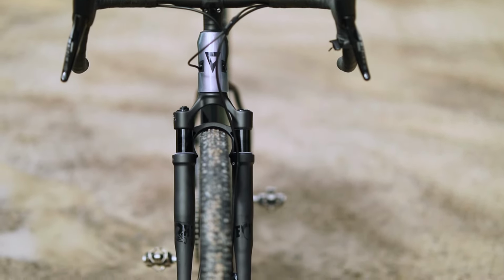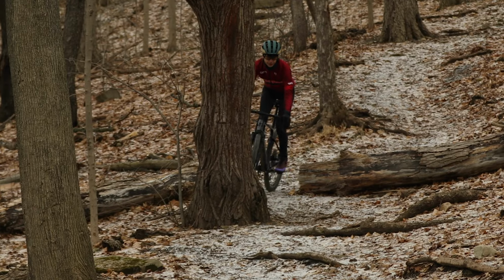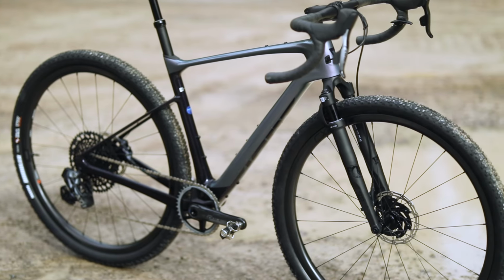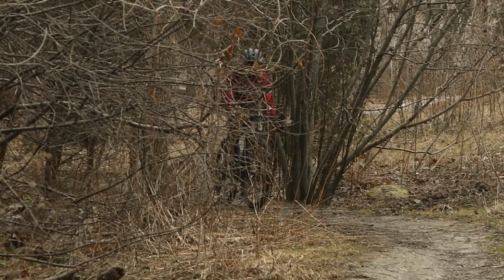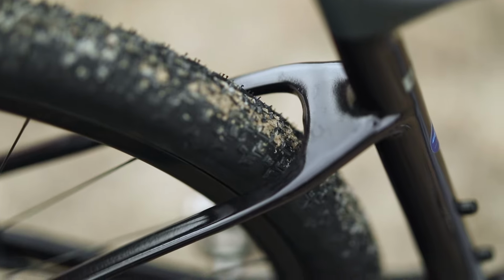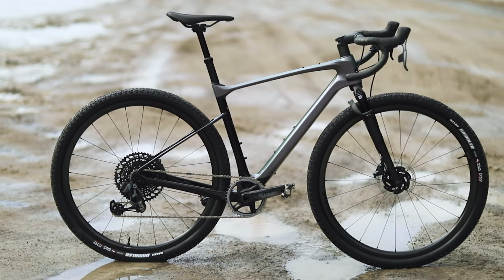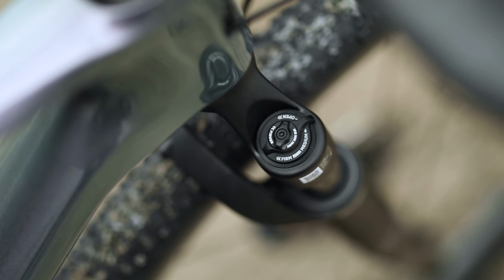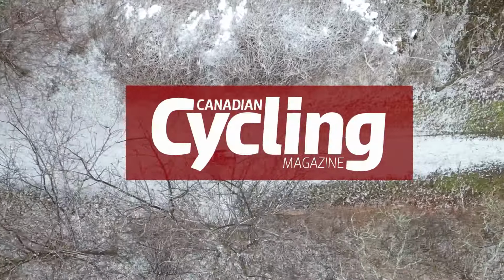New 2023 Giant Revolt X Advanced Pro 0: First look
The new Giant Revolt X is a gravel bike for bumpier terrain. All models of the Revolt X are spec’d with 40-mm-travel suspension forks and dropper posts. They also ship with wide tires, 45c to 50c. The Giant Revolt X is designed to explore, ideally get you through places that might have you turning around or walking if you were on a less-burly machine. It handles rough roads and trails quite capably. The gravel rig is mountain bike-esque, if you will, while feeling speedy on flat ground. To find out more, head to: